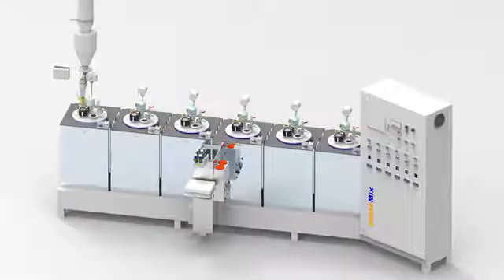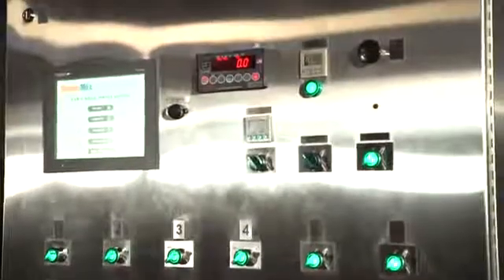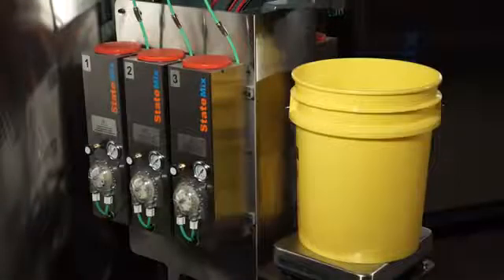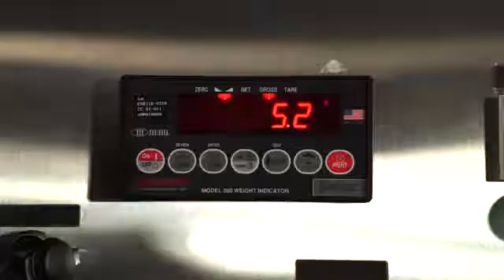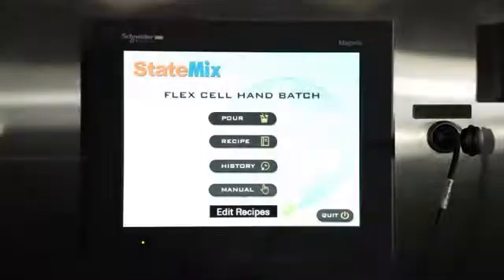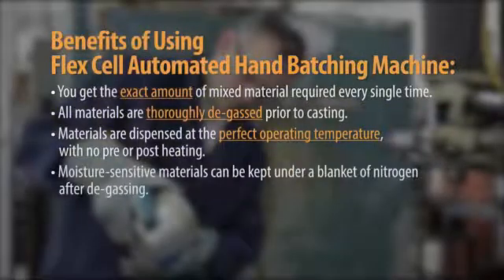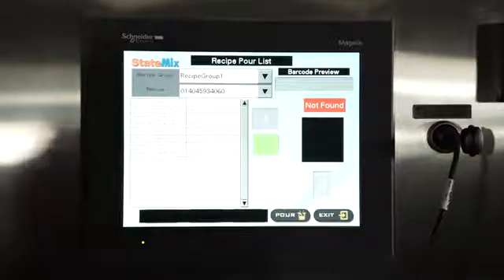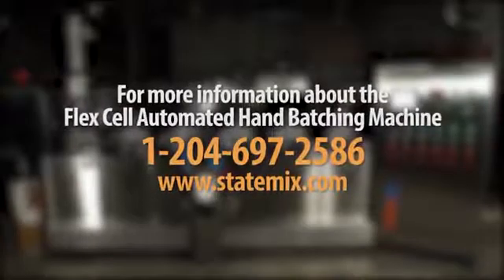StateMix Flex Cell Hand Batch Station Video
The StateMix automated hand-pour dispenser is designed for processing a variety of hot cast or room temperature polyurethane or epoxy materials in a compact and economical workstation.